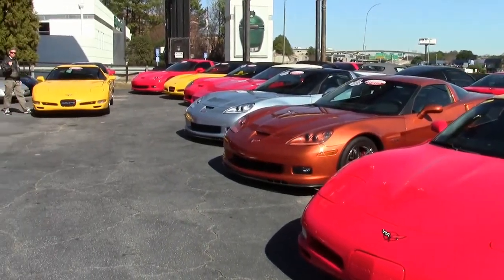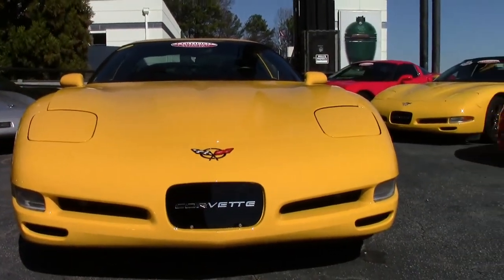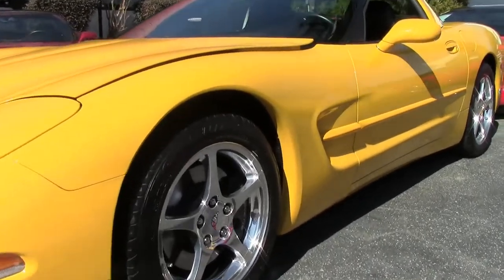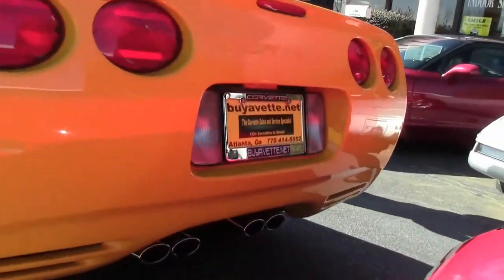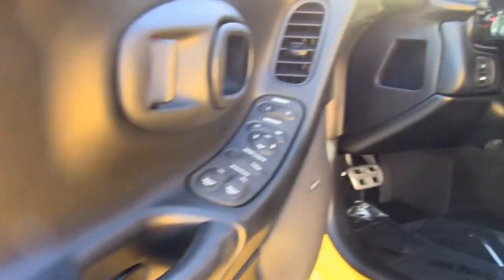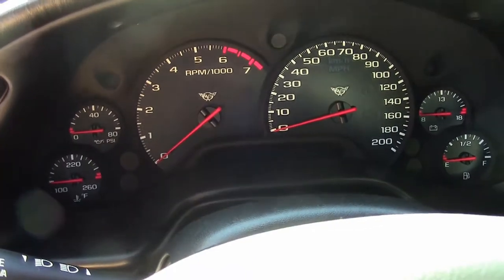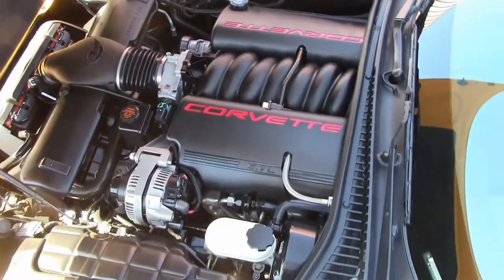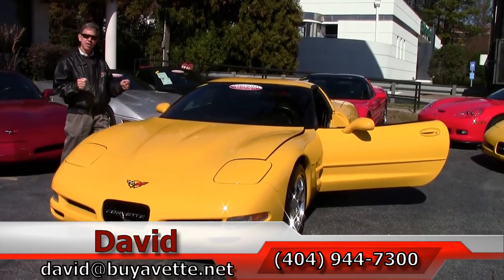2002 Corvette 1SC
2002 Corvette 1SC For Sale

Millennium Yellow exterior, Black interior.

350hp LS1 engine, automatic transmission, posi rear-end.

Coming with a clean Carfax, LOADED with options, and showing just 22,635 miles, this 2002 Corvette is in nice condition. This car's paint is good-vg, with a great shine. Factory polished wheels are vg, and Michelin Pilot Sport A/S ZP runflat tires show an average of 8/32nds tread depth remaining. The interior of this 2002 Corvette shows vg factory leather seats and steering wheel, and exc door panels and center console. This car is completely factory stock, features a corrosion-free subframe, has been fully serviced, and all instrument gauges, lights, turn signals, brakes, engine, transmission and rear-end are all in good operating condition. Please do not assume that this is an average condition Corvette, as Buyavette specializes in "hand-picked Corvettes" that are loaded with expensive factory options. All of our Certified Corvettes are way above average condition for the miles. In addition, they are all fully serviced. Consider that sellers rarely spend money getting full service before offering their car for sale. Dealers typically only wash the car before offering it for sale. We however adhere to strict quality control standards when purchasing, as well as inspections and service. All Certified Corvettes are fully serviced and ready to enjoy. 22K Miles.